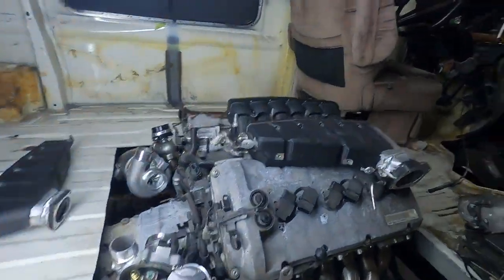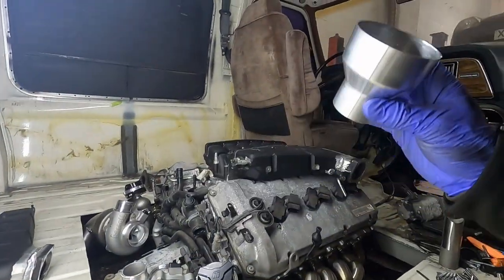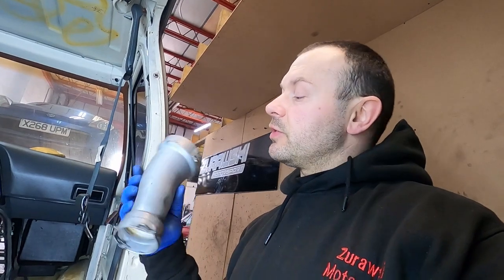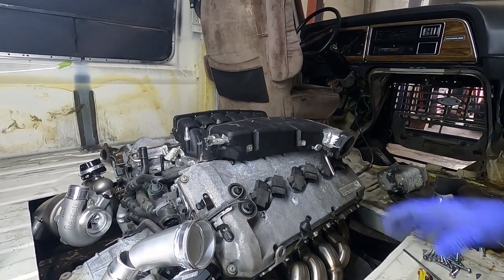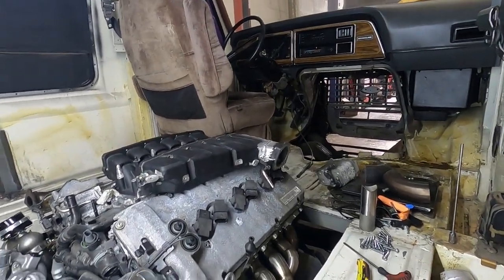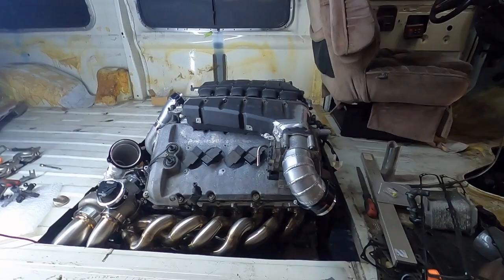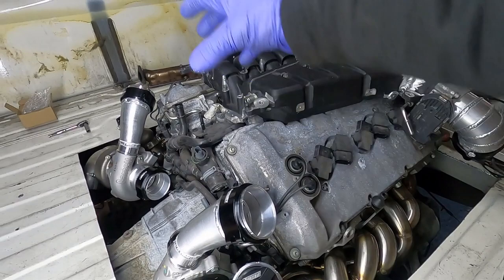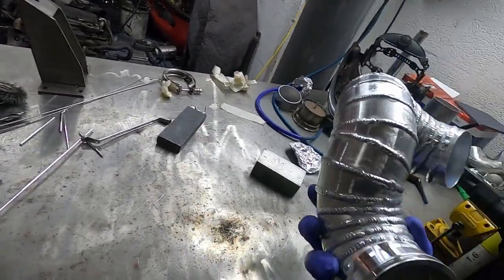Bentley w12 turbo system, throttle bodies and turbo intakes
more progress on the Bentley w12 mid engined Ford Econoline with plenums finished, throttle bodies modified, turbo outlets and compressors air intake pipes